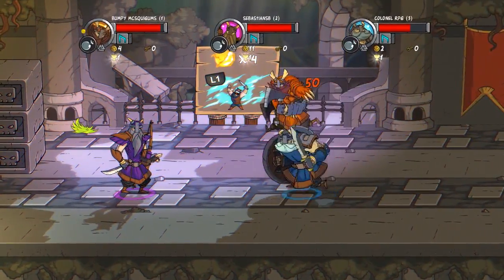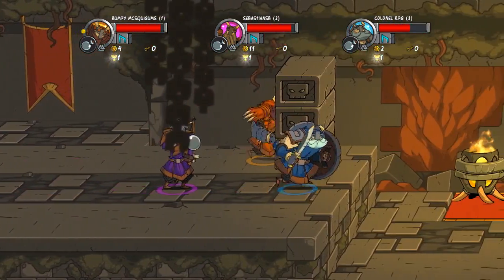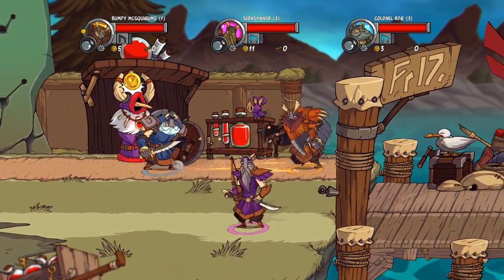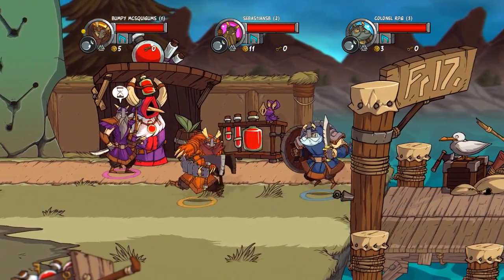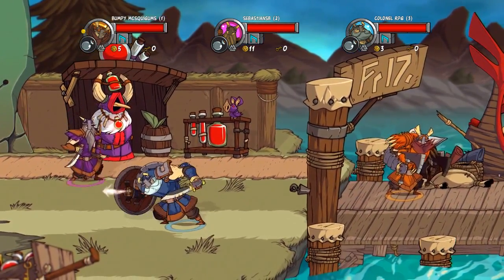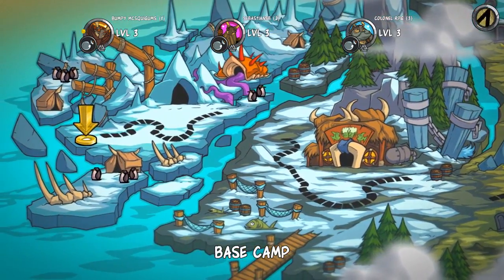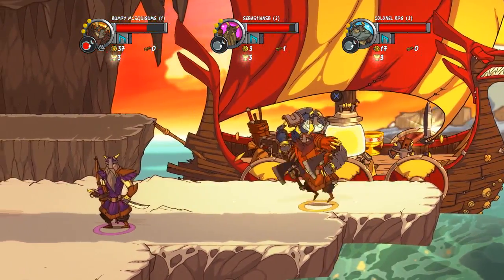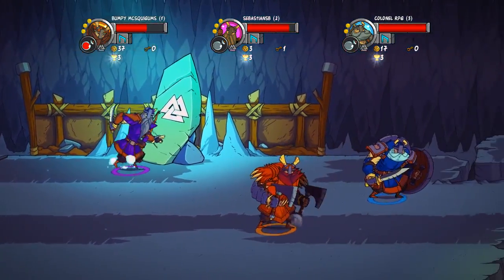Let's Play Viking Squad Co-op Part 1 - Meet BumpyMcSquigums & Colonel RPG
Game Description:

Grab your trusty sword, strap on a fearsome helmet, and plunge into the chaotic fray of Viking Squad! As a member of this ragtag group you must put a stop to the wildly mischievous Loki and reopen the gates to Valhalla. Work together to unleash massive attacks on foes and expand your arsenal in this three player co-op brawler.

Key features

Local and Online Co-op.

Find new weapons and gear to level up each character.

Each playable character has their own signature weapon changing the way they approach combat.

Lane based brawling with precise and intense combat system.

The Gods guide your voyage: By worshipping each god new opportunities and perils are unveiled.

Striking hand-drawn 2d art style, courtesy of Jesse 'The Drawbarian' Turner.

Sound by Power Up Audio, Music by A Shell In The Pit.